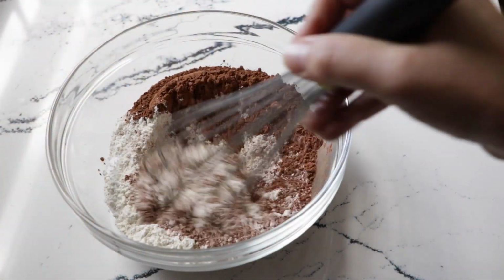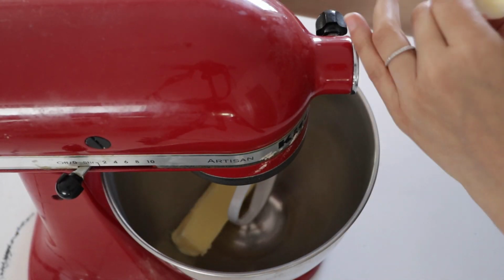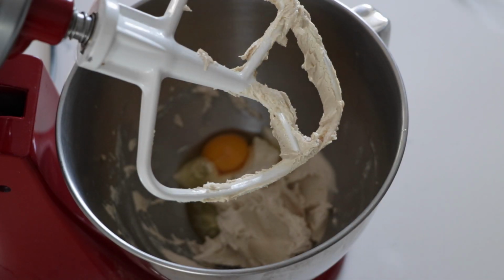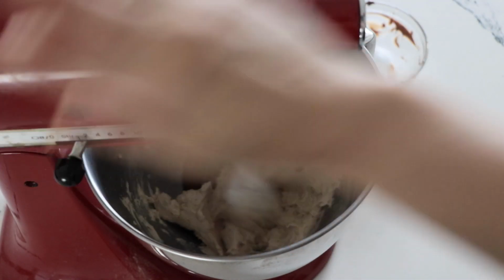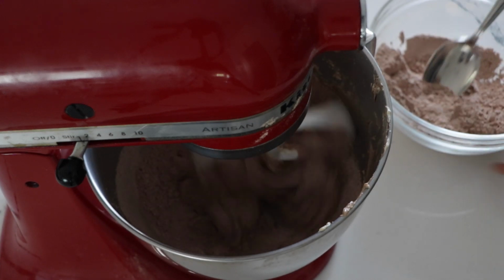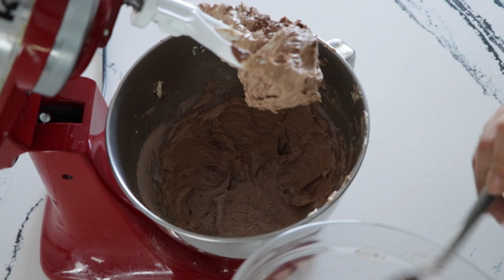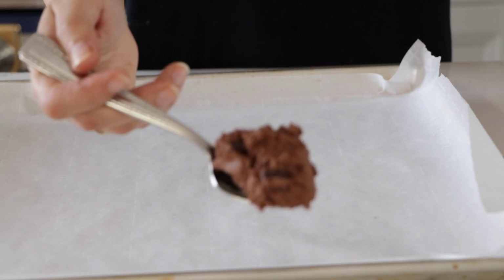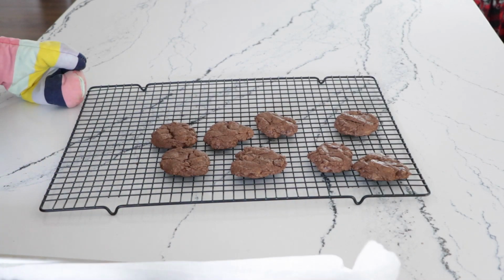DOUBLE Chocolate Chip Cookie recipe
Hi I'm Felicia Zee!

Ingredients:

4 ounces of milk chocolate
1 1/4 cup of flour
1/4 cup of dutch process cocoa powder
1 tsp of baking soda
1/2 tsp salt
1/4 cup of light brown sugar
1 large egg
2 tsp of vanilla extract
2 cups of bittersweet chocolate chip cookies like Ghirardelli